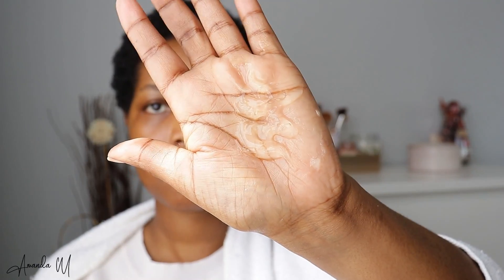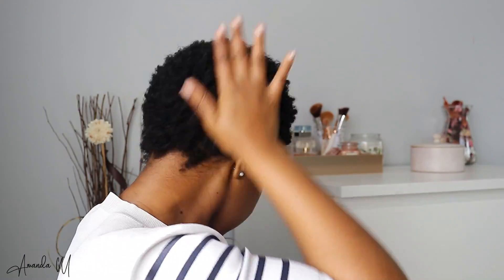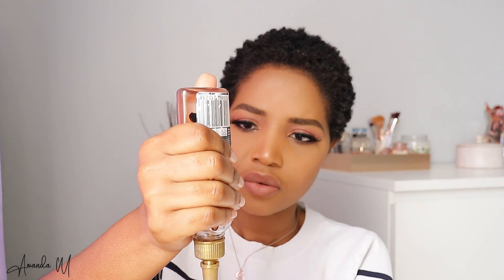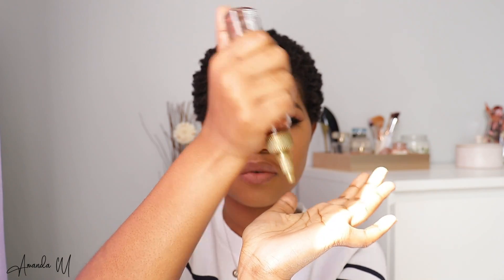WASH N GO ROUTINE - NATURAL 4C HAIR | SHORT CURLY HAIR ROUTINE | SOUTH AFRICAN YOUTUBER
Today's video is a highly anticipated one. A lot of people have been asking me howistylemynaturalhair, what products do I use on my hair, etc? Well the wait is over, I am showing you step by step how I do my wash n go routine on shortnatural and my twacurlyhairroutine. I mostly use the auntjackieshairproducts, but I do use other different hair products.

I hope you are going to enjoy my first NATURAL HAIR ROUTINE video.

PRODUCTS USED.
Aunt Jackie's hair products are available at Selected Clicks stores, alternatively you can get them from Takealot. Other products mentioned you can also get at Dischem.
Aunt Jackie's knot on my watch instant detangling therapy R82.99
Aunt Jackie's curl la la defining curling custard R106.99
Aunt Jackie's don't shrink flaxseed elongating curling jelly R93.99
Loreal Studio Line Xtreme Hold R97.99
ORS Black Castor Hair Oil R49.99
African Pride Olive Miracle Anti Breakage Miracle Oil R36.99

NEW VIDEOS EVERY WEEK BETWEEN 12:00 & 17:00

FAQs
CAMERA ~ Canon 800D with 18-55mm lens for beauty videos
                  ~ Canon M100 for vlogs